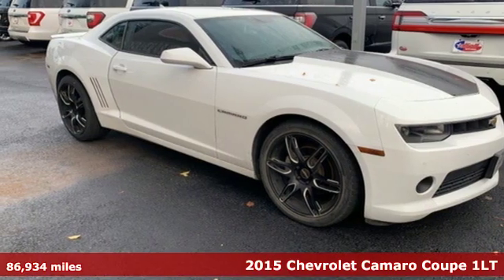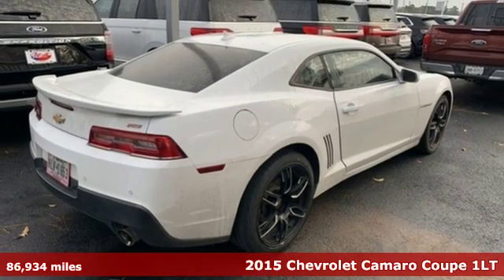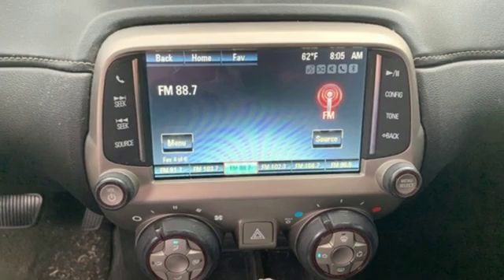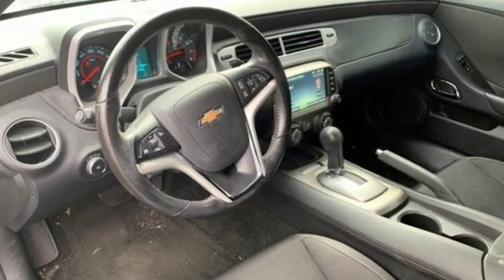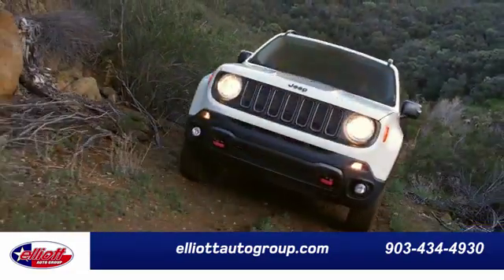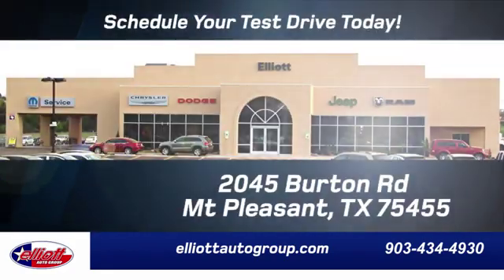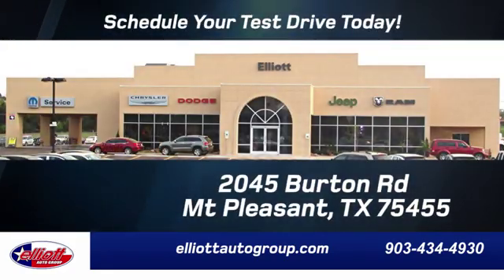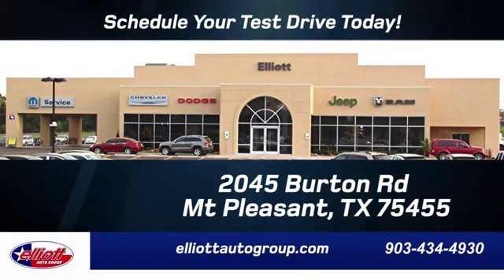Used 2015 Chevrolet Camaro Mt Pleasant TX Sulphur Springs, TX D10744C - SOLD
Year: 2015
Make: Chevrolet
Model: Camaro
Trim: 1LT
Engine: 3.6L V6 DGI DOHC VVT
Transmission: 6-Speed Automatic with TapShift
Color: White
Interior: Black
Mileage: 86934
Stock #: D10744C
VIN: 2G1FD1E33F9113441
**LOCAL TRADE IN - NEVER A RENTAL**, **KEYLESS ENTRY**, **BLUETOOTH HANDS-FREE CALLING**, **MP3 / IPOD COMPATIBLE**, **AUTOMATIC HEADLIGHTS**, **V6-UNBELIEVABLE POWER**.brbrSummit White 2015 Chevrolet Camaro 1LT RWD 6-Speed Automatic with TapShift 3.6L V6 DGI DOHC VVTbrbrPrice includes all dealer discounts. Price listed is the lowest available price. Does not include dealer adds, tax, title, license or fees. All vehicles have window tint ($199) and the Elliott Protection Package ($299). We are located just west of Titus Regional Medical Center on the I-30 frontage road. Recent Arrival!brbrAwards:br * JD Power Initial Quality StudybrbrbrReviews:br * If you're looking for something as thrilling to drive as it is to showoff, the 2015 Chevy Camaro coupe or convertible can get the job done. Even the most basic model looks lean and mean, a testament to the power of the Camaro's design. Source: KBB.combr * Strong acceleration with any engine; head-turning looks; capable handling. Source: Edmundsbr * The new 2015 Camaro is the perfect blend of distinct design, cutting-edge technology and exhilarating performance. Simply put, it's the full package. Performance-driven design enhancements to the front and rear fascias give the new Camaro a low, wide, contemporary look. But this sports car is more than a beautifully styled body, because what's on the inside matters too. LS and LT models use a 3.6-liter, 323-horsepower V6. SS versions have a 6.2-liter, 400-horsepower V8 with Active Fuel Management for models with the automatic transmission, or a 6.2-liter, 426-horsepower V8. ZL1 models use a supercharged V8 with 580-horsepower. A hand-assembled 7.0L LS7 engine is the heart of Camaro Z/28, boasting an incredible 505 horsepower and 481 lb.-ft. of torque, making it the most powerful normally aspirated regular production GM small block V8 ever. Standard features on the Base LS model coupe include an AM FM CD satellite radio with 6-speakers, auxiliary jack and Bluetooth, plus Cruise Control and 18-inch steel wheels. Moving up one trim, the LT Coupe and Convertible add features like a 7-inch touch screen, Chevrolet MyLink, USB input and power front seats. Move up into the SS and experience the power of the 6.2-liter V8 engine, Brembo brakes, and gorgeous 20-inch wheels. In terms of Safety, every model has six airbags, traction control, stability control, and the OnStar communications system, which has concierge services, and emergency services like automatic crash response. Sports car buffs looking to get a great deal of horsepower for the money will find the 2015 Chevy Camaro an enticing proposition. For those looking to turn some heads, the Camaro is what you want to drive. Source: The Manufacturer Summary

Address:
2055 Burton Rd.